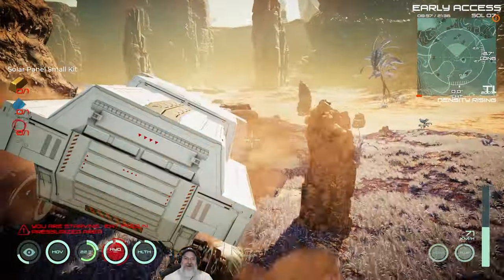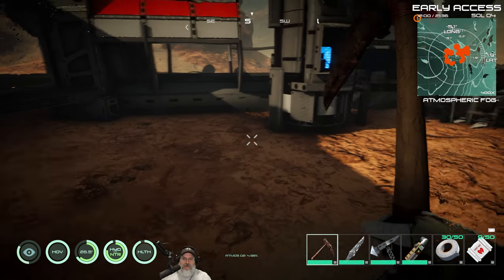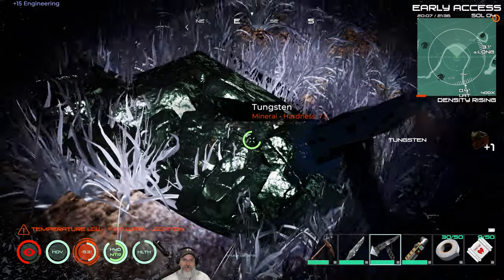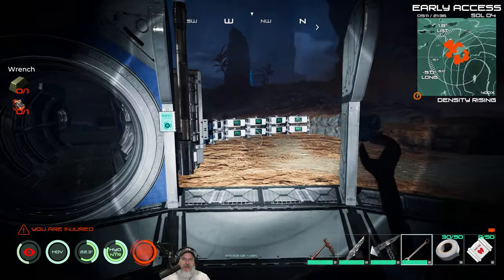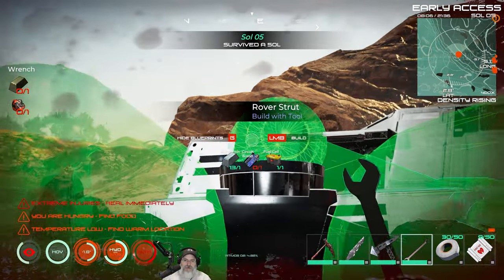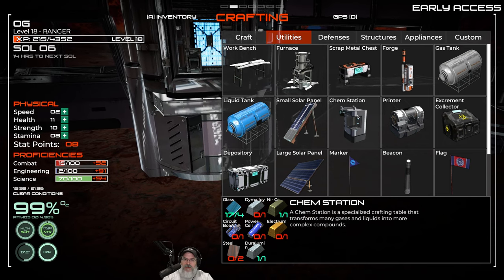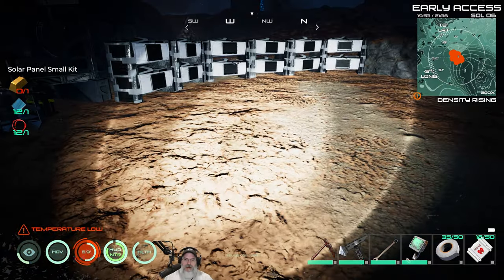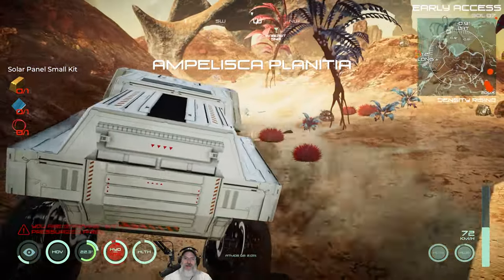Osiris New Dawn 2021 Experimental Season 3 | E11 Experimental Update 0.4.706